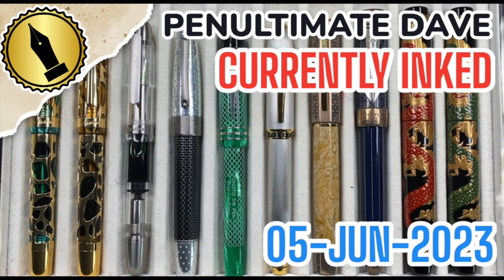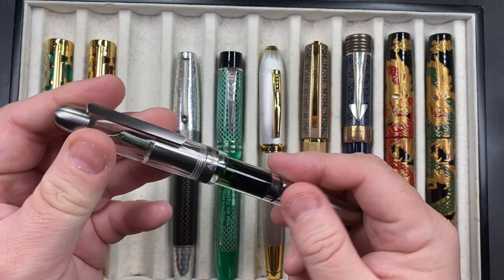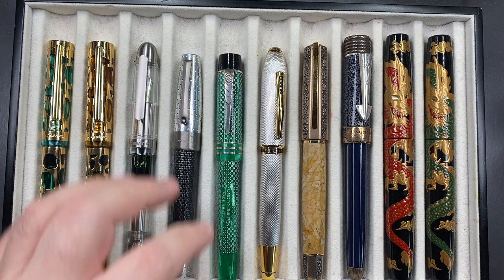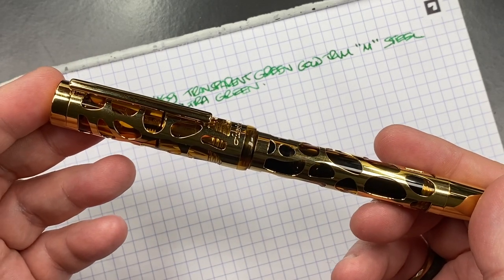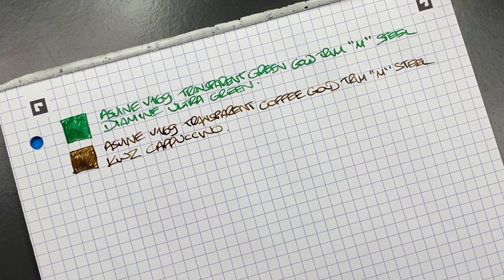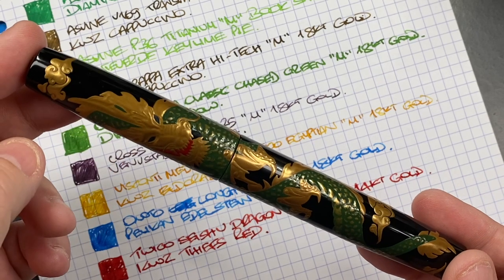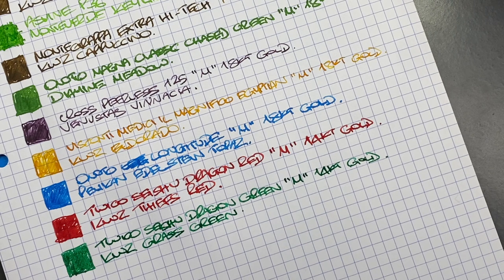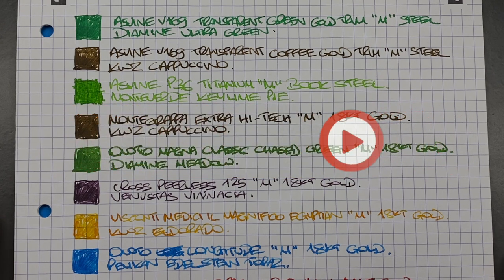Currently Inked 05-JUN-2023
Currently Inked:-
- Asvine V169 Transparent Green
- Asvine V169 Transparent Coffee
- Asvine P36
- Montegrappa Extra Hi-Tech
- Onoto Magna Classic Chased Green
- Cross Peerless 125
- Visconti Medici Il Magnifico Egyptian Marble
- Onoto Longitude
- Twico Seishu Dragon Red
- Twico Seishu Dragon Green